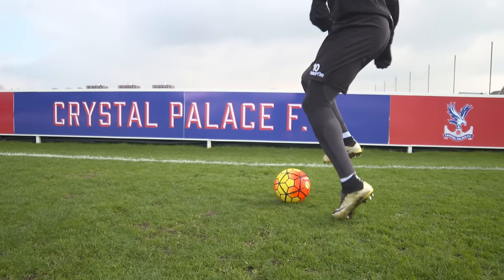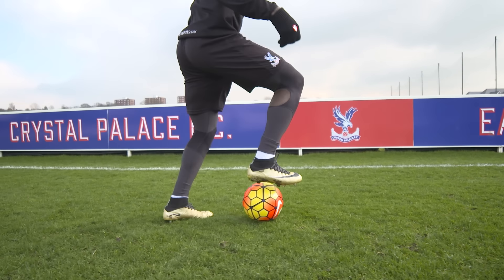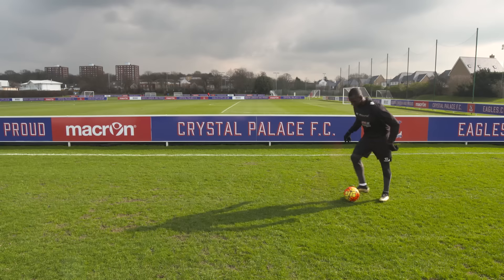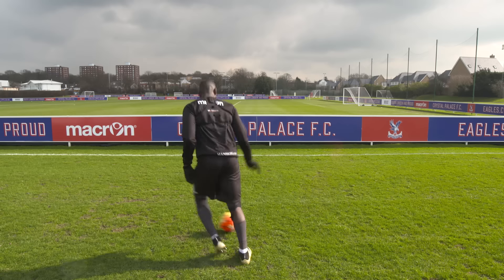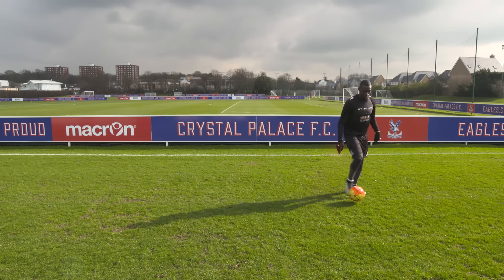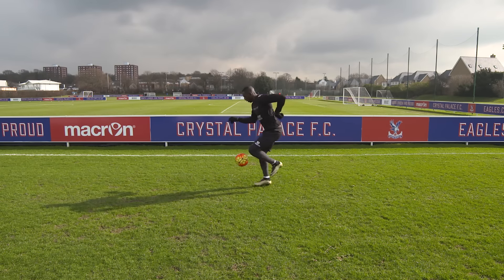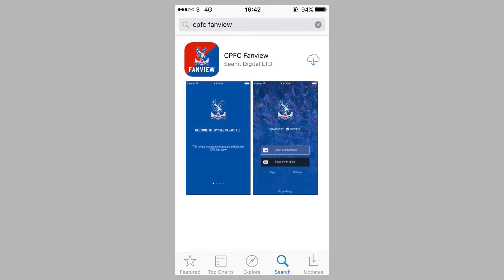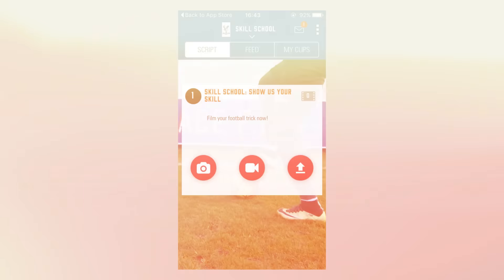Skill School | Show us your Skill